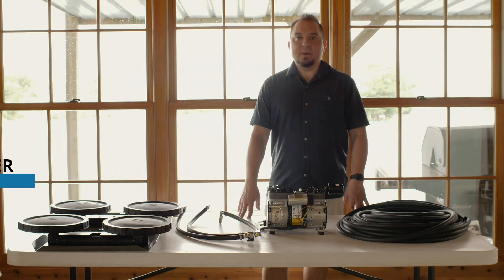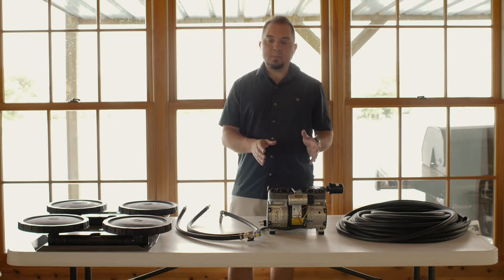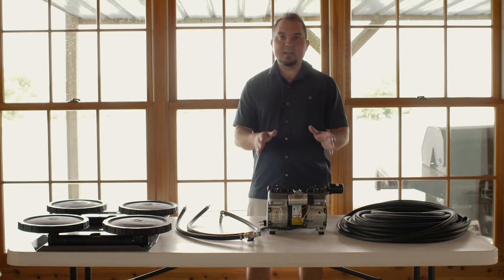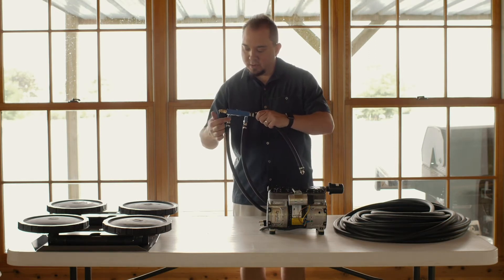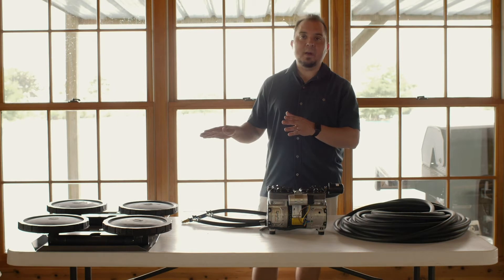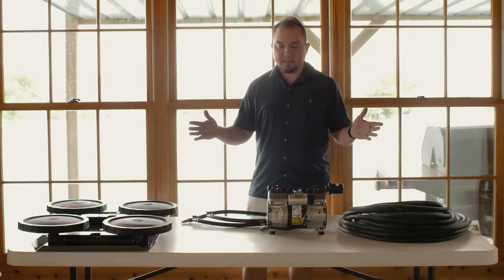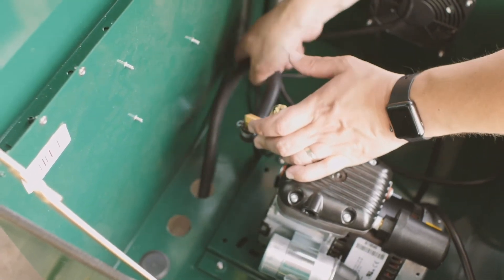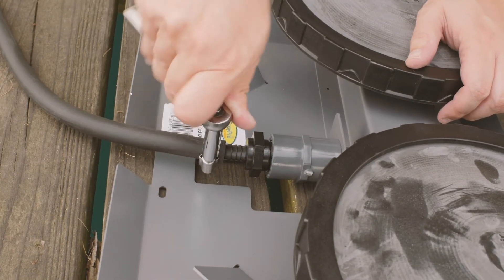Airpro Pond Aerator PA65W & PA66W Equipment Overview & Install Instructions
Learn how what comes with our PA65W & PA66W pond aerator kits and get an overview on installation.